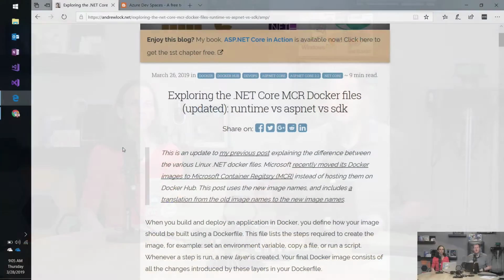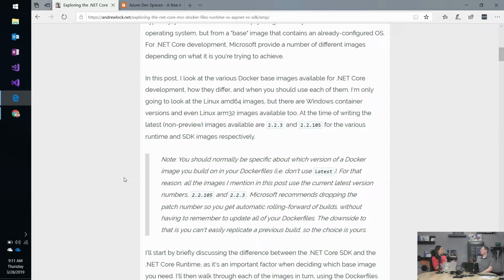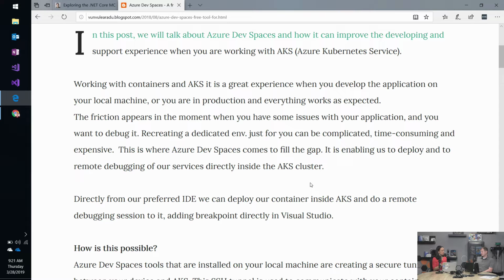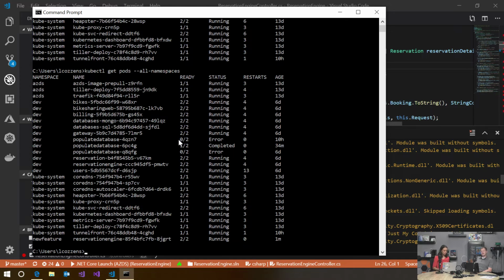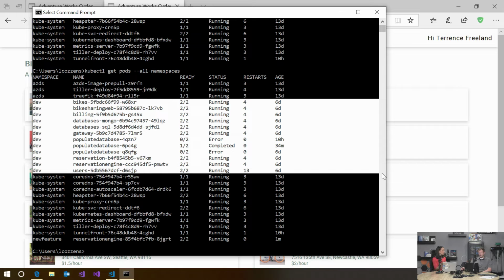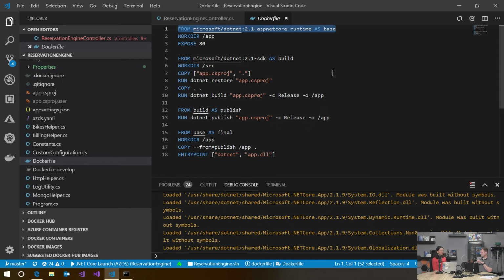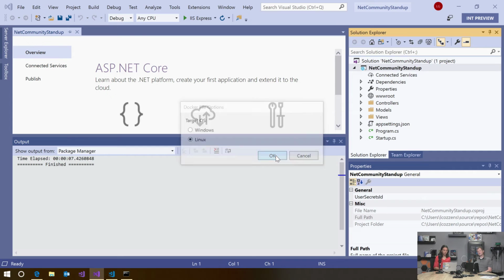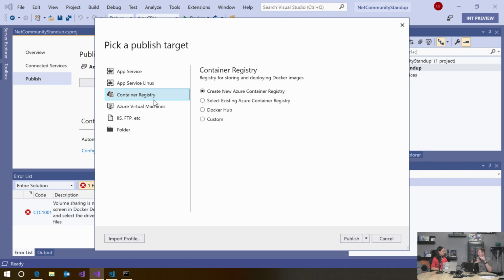Cloud: .NET Community Standup - March 28, 2019 - Dev Spaces with Lisa Guthrie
Join members from the .NET teams for our community standup covering great community contributions for Azure, AI, ML, Containers, and more.